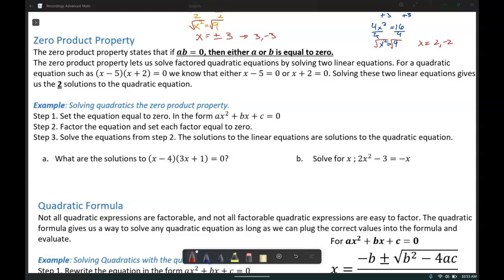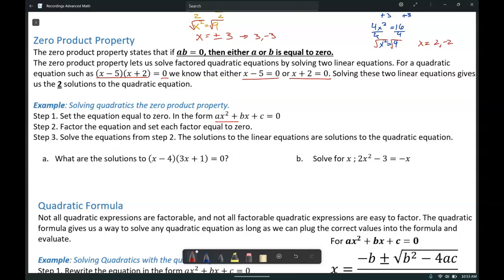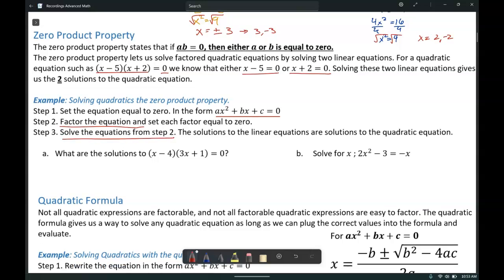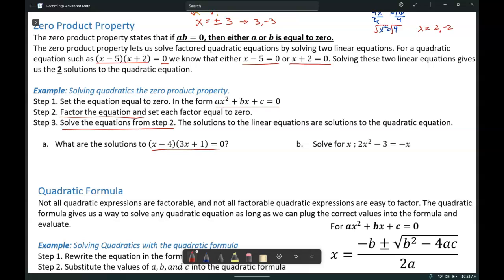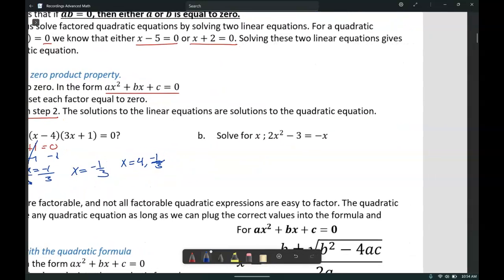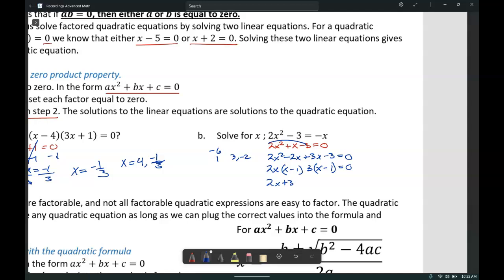MCR SAT Advanced Math Lesson 01.4 - Solving Quadratics using Zero Product Property